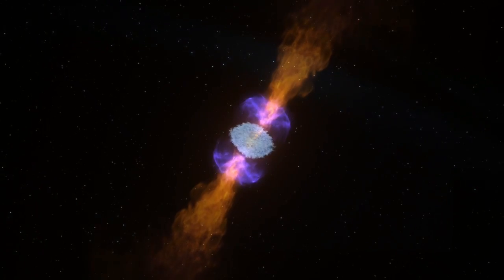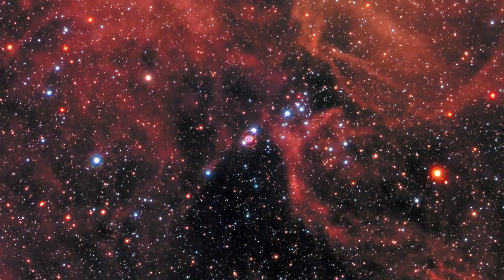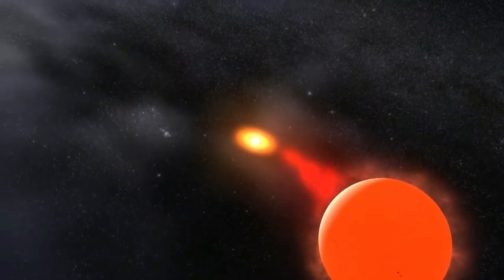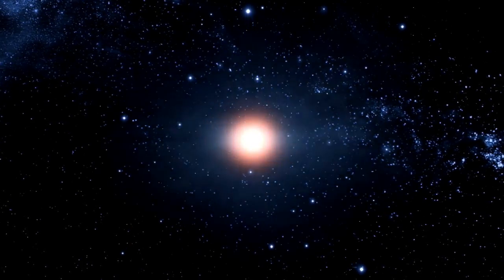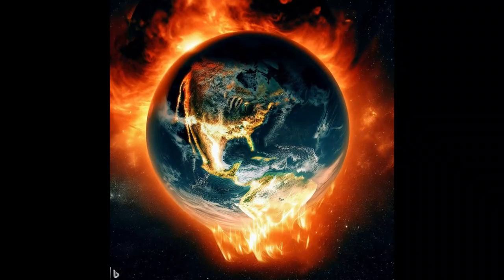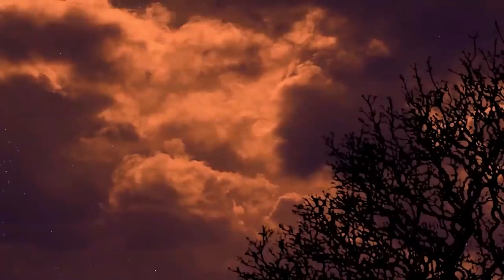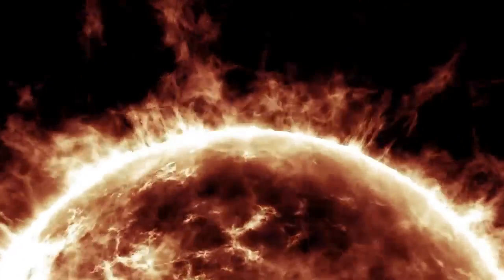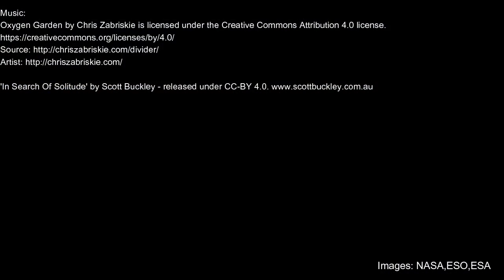REVEALED! That STELLAR EXPLOSION will be seen in the sky 🌠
In this video, we will explore one of the most spectacular events in the cosmos: supernovae! Get ready to be engulfed by cosmic explosions, stellar secrets and incredible discoveries.

Have you ever wondered what supernovae are and how these stellar giants collide with a magnificent finale? Join us on this astronomical journey as we unravel the mysteries behind these celestial wonders. From scientific explanations to quirky trivia, everything about supernovae will be revealed here.

And as the main star of this video, we present the enigmatic Betelgeuse! Find out why this red supergiant has intrigued astronomers over the years and how it could play a crucial role in our understanding of the Universe.

Don't miss this opportunity to expand your cosmic horizons!

CREDITS:

- Images
SOUL (ESO/NAOJ/NRAO)/A. Angelich. Visible light image: the NASA/ESA, Hubble Space Telescope. X-Ray image: The NASA Chandra X-Ray Observatory, ESO/M. Kornmesser, ESO/IRAP-CNRS-UPS/A.Klotz, NASA's Goddard Space Flight Center/CI Lab, ESO, ESA, NASA

'In Search Of Solitude' by Scott Buckley - released under CC-BY 4.0.